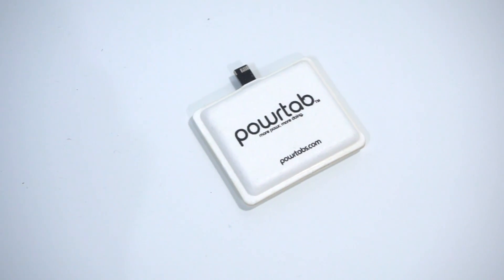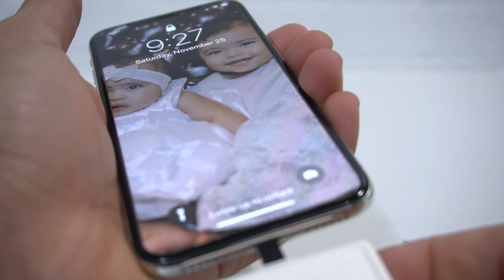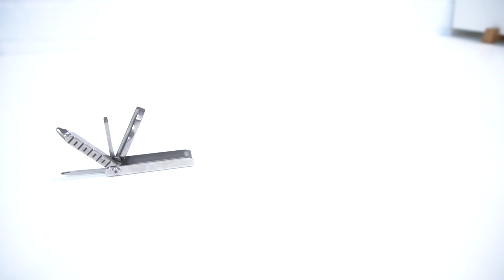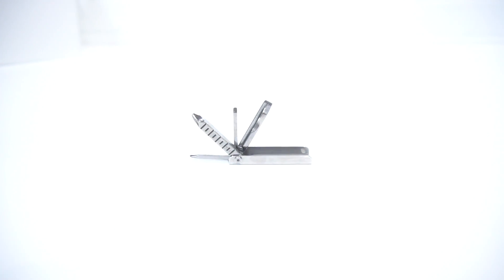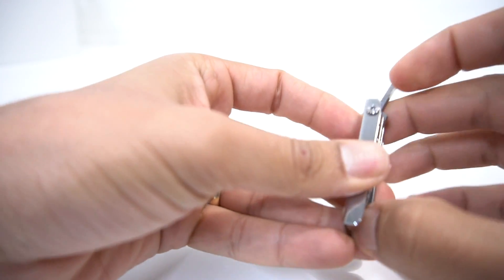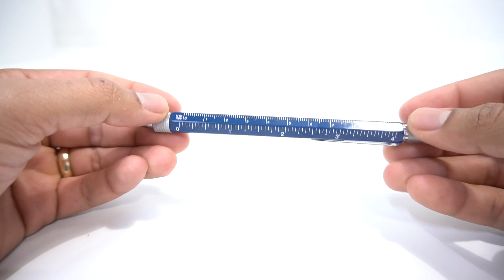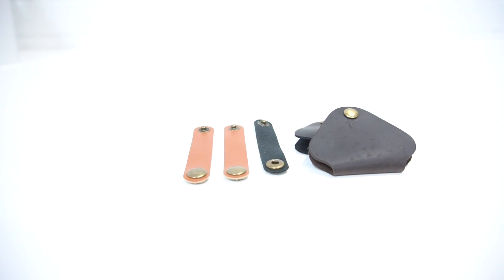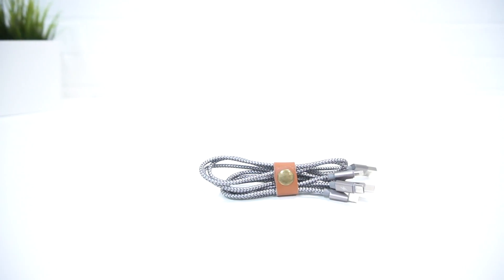The Coolest And Most Useful Gadgets Under $10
Our Address is:
10380 SW Village Center Dr., 240